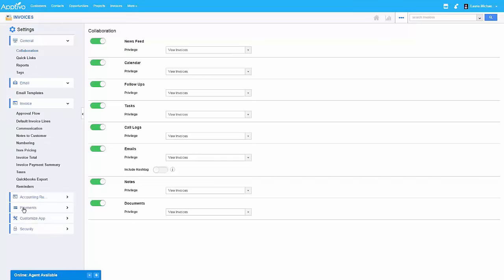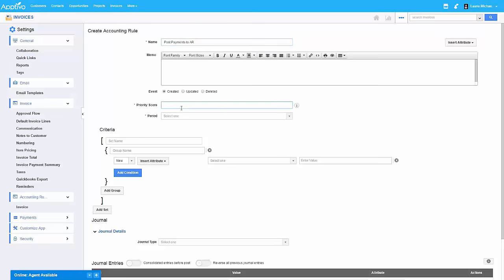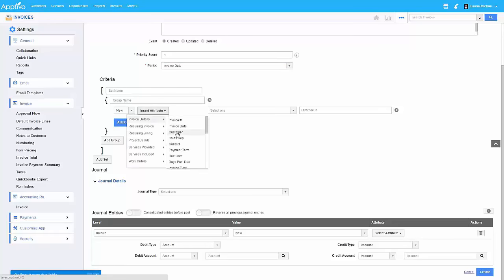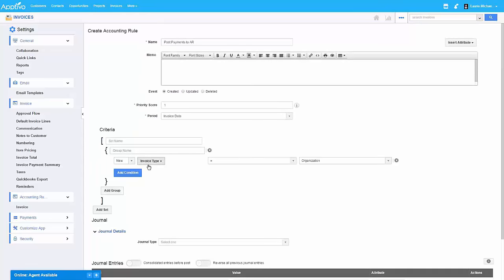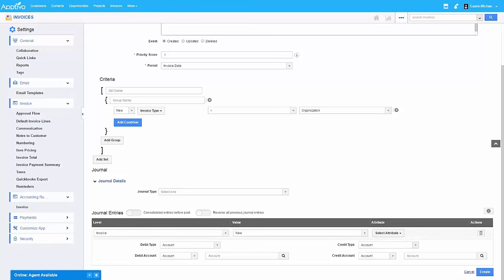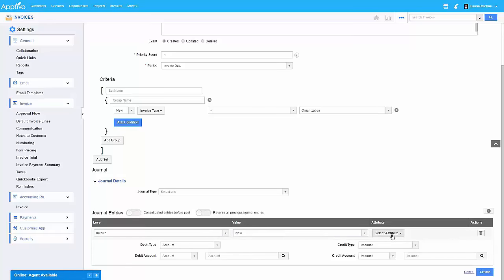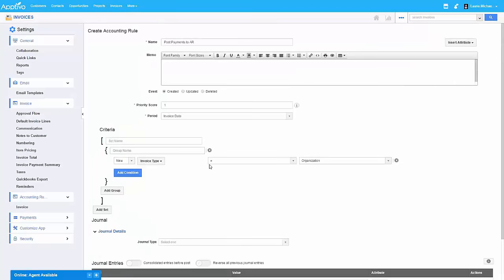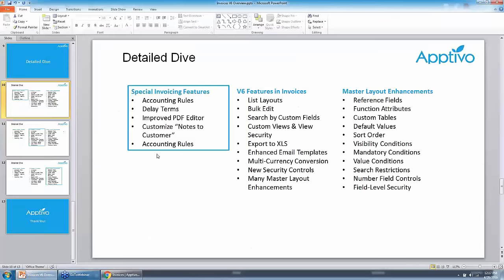Apptivo - How To Create An Accounting Rules In Invoices App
This video shows how to create an accounting rules in Apptivo. This is a special feature in Invoices App.

Apptivo invoicing is a powerful online billing system, which directly integrates with 50+ other business apps.  It comes with a great mobile app, making it a simple task to send professional looking invoices & collect payments online.  It also works great in more advanced applications, with the ability to include billable details from other apps.  Invoice for milestones or timesheets created in project management, or the time & materials tracked in a work order, or the products & shipping included in a sales order.  Invoices are all tracked against a central customer database, giving you a complete 360 degree view of your business.